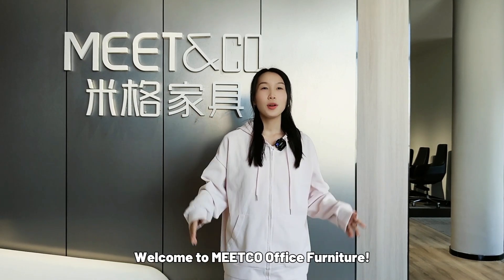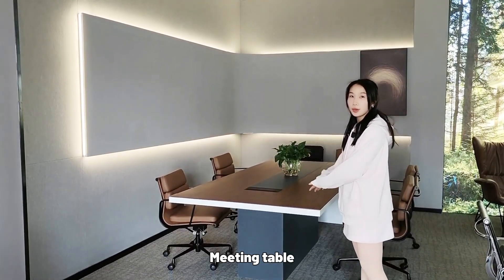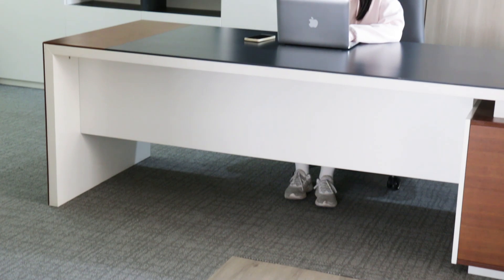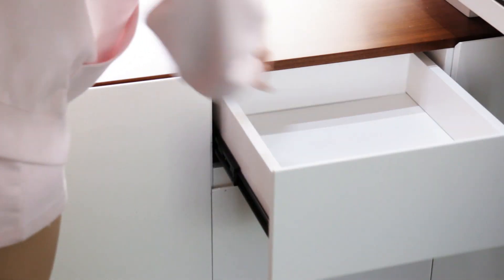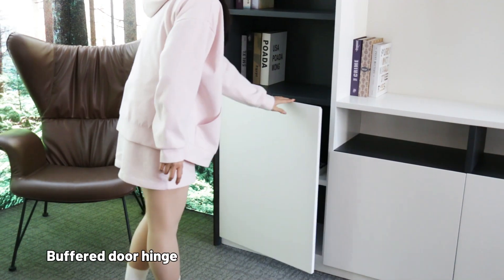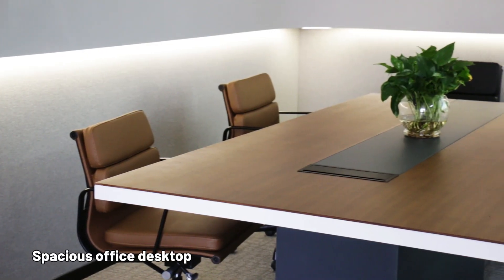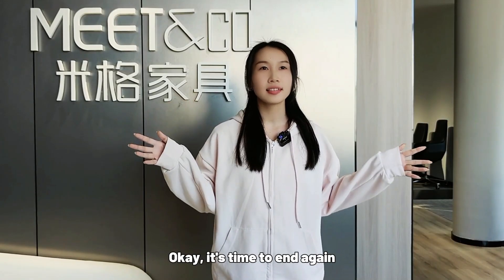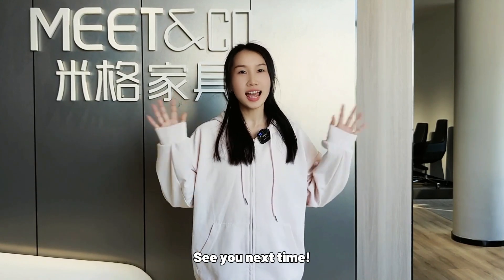Modern Office Design on a Budget in 2024! Executive Desk, Ergonomic Chair, Conference Table & More